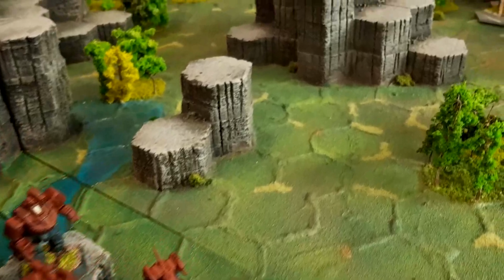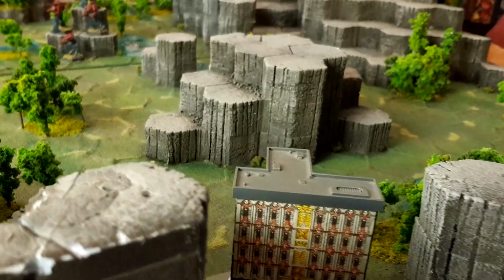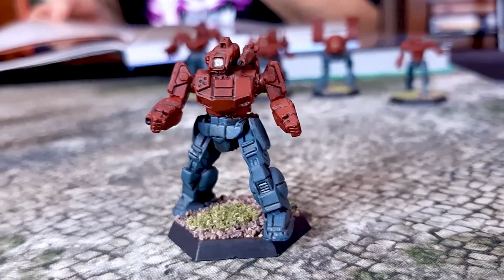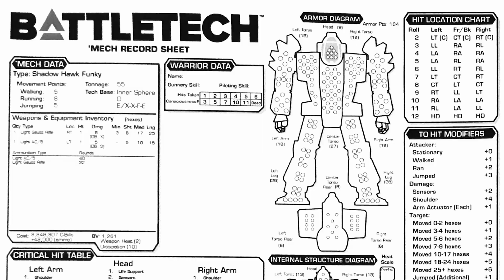Pimp My Mech #3:6 - Scenario Explained And 3D Custom Table!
As the 'Weapons Ready: Direct Fire - Ballistic' series of videos continues Adam & Tarron reveal their custom scenario that will see them engaged in thrilling combat. Using their custom designs from previous videos with miniatures from the BattleTech: A Game Of Armored Combat Boxed Set, what better way than to play on a custom built tabletop. Wow!